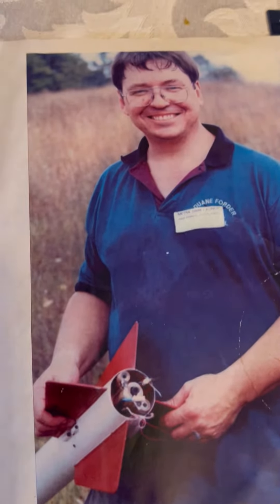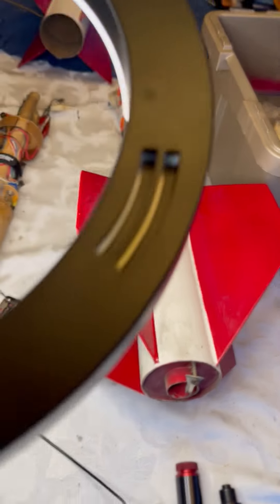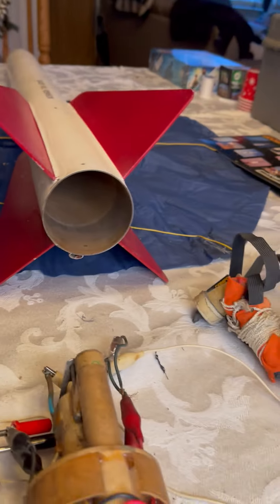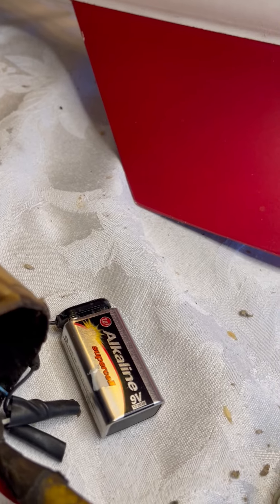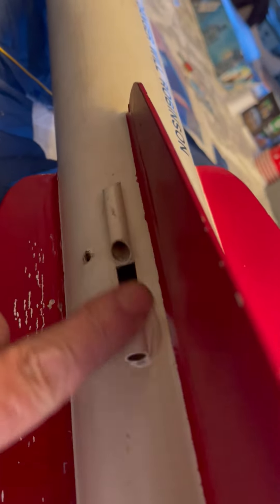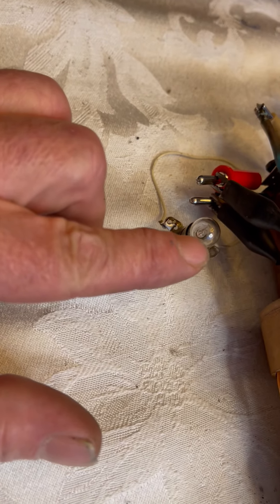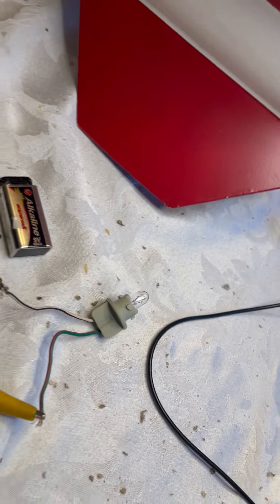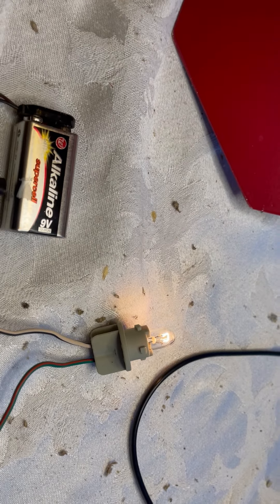Danger Will Robinson 2 stage rocket tails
Tour of a rocket built not to take out hatchbacks like my previous 2 stage attempt.